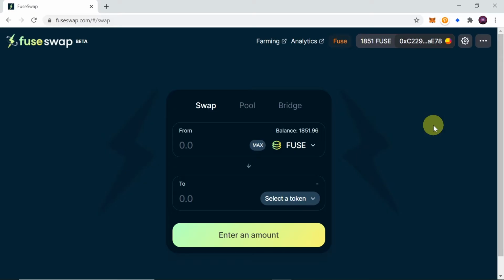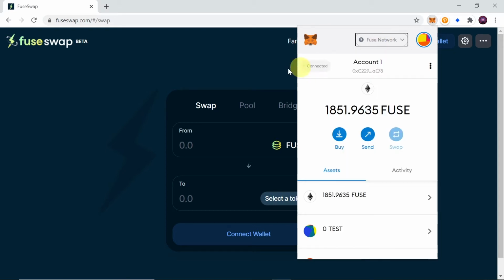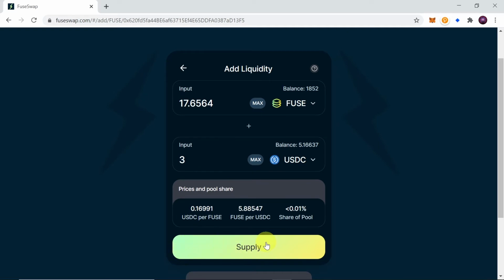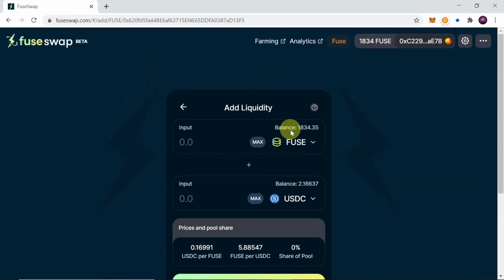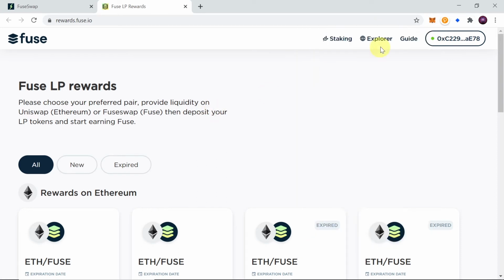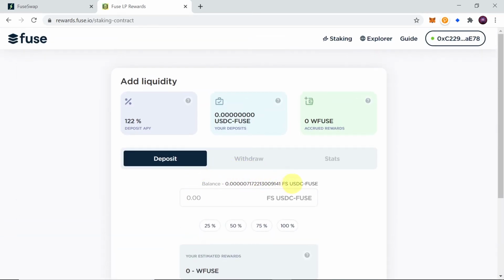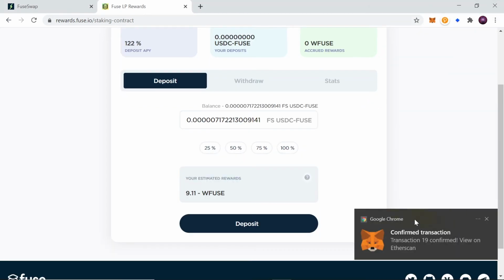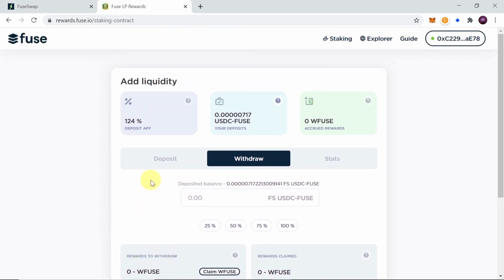How To Add Liquidity To FuseSwap? How To Farm Fuse Tokens?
Find out How To Add Liquidity To FuseSwap? How To Farm Fuse Tokens?